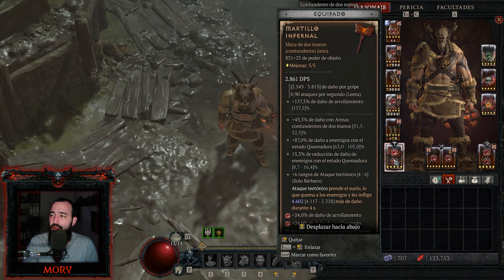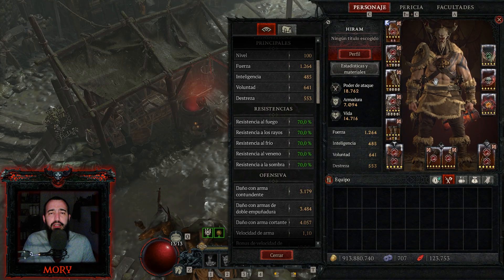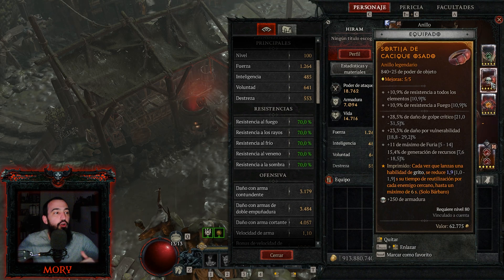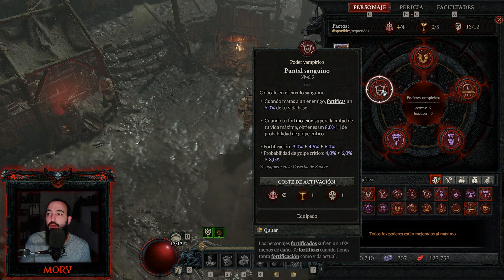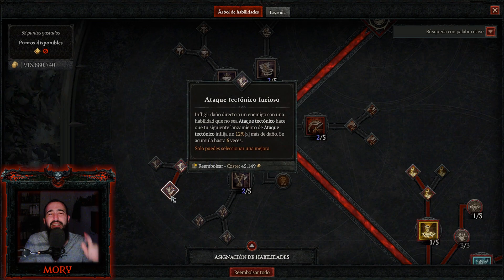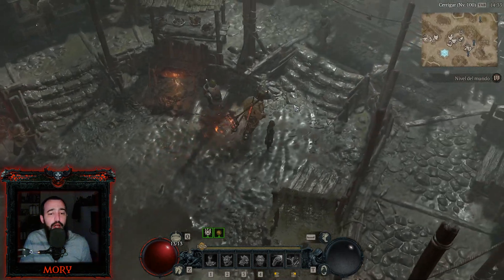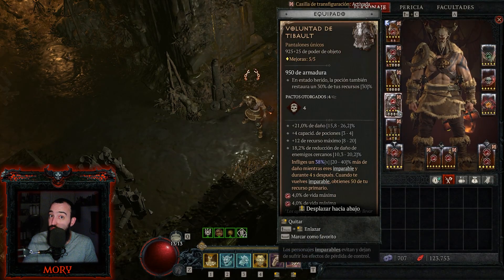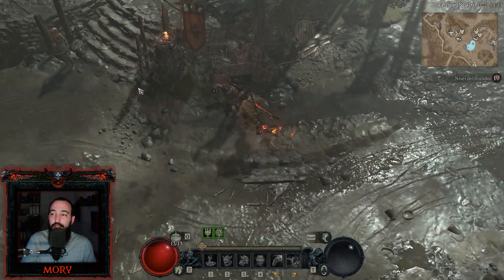DIABLO IV | GUÍA COMPLETA BUILD BÁRBARO ATAQUE TECTÓNICO (UPHEAVAL) | ANÁLISIS y GAMEPLAY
Video en el cual explico en profundidad cómo funciona el bárbaro "upheaval", ataque tectónico, en Diablo IV.

00:00 Intro
03:13 Equipamiento
16:58 Poderes vampíricos
19:36 Habilidades y paragon
27.16 Gameplay mazmorra
33:47 Jefes/bosses?
34:20 Varshan
34:45 Lord Zir
35:25 Grigoire
36:04 Bestia de hielo
37:16 Duriel
38:40 Carnicero
40:45 Resumen